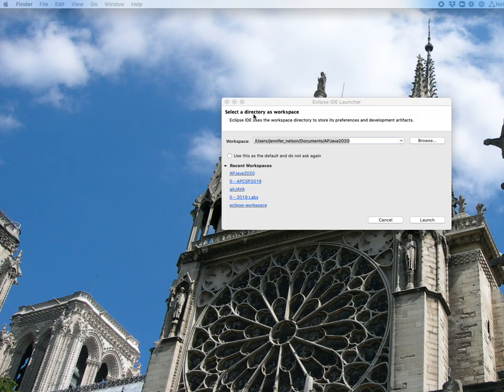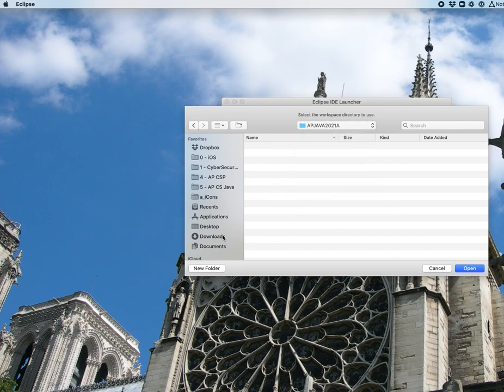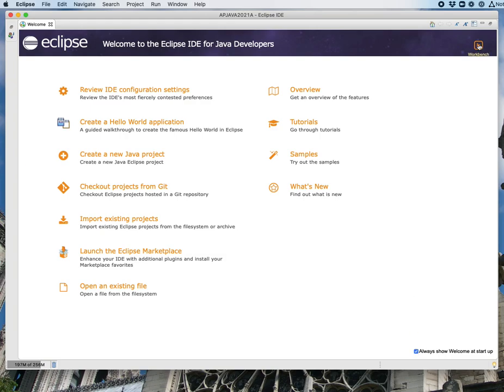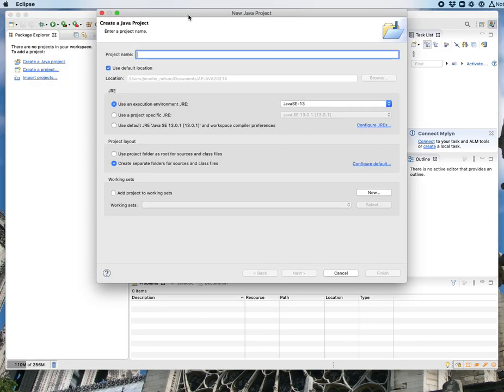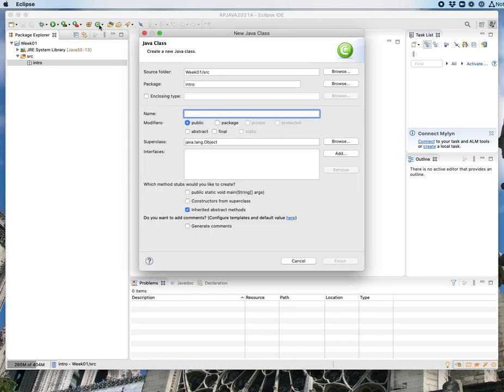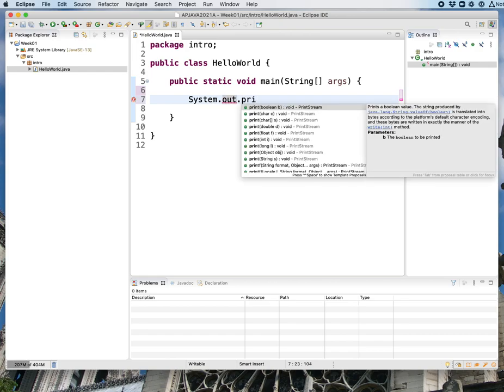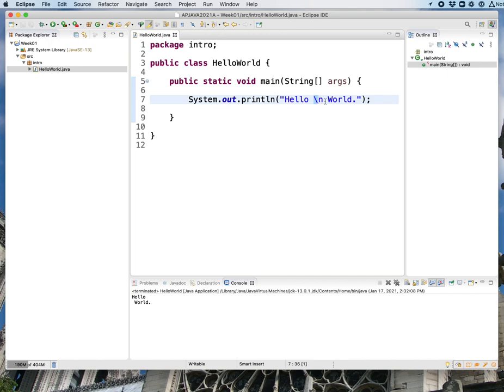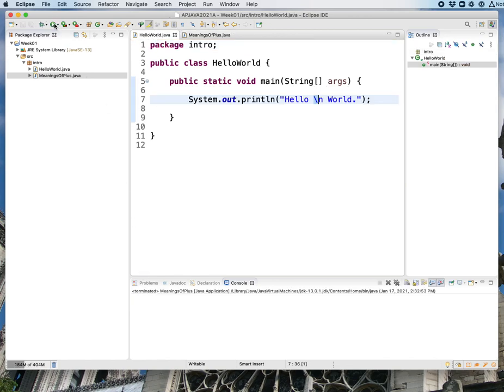HelloWorld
Using eclipse for the first time